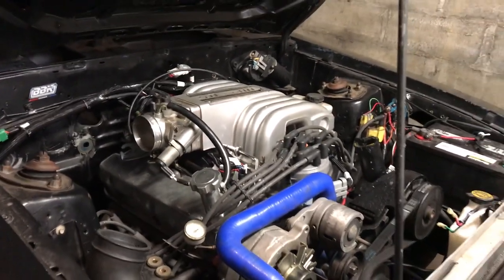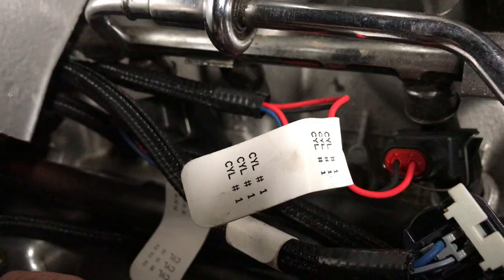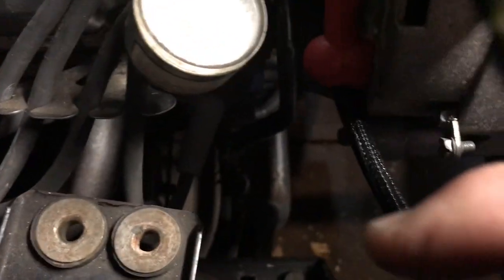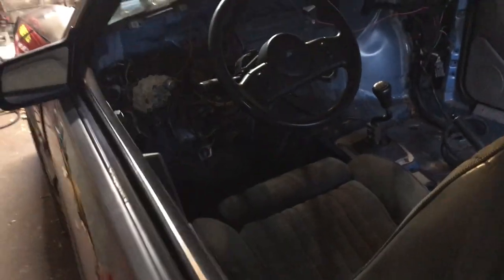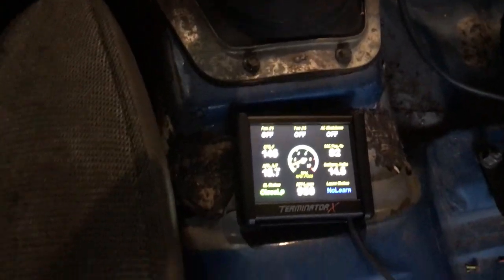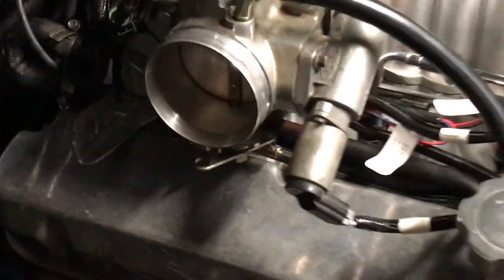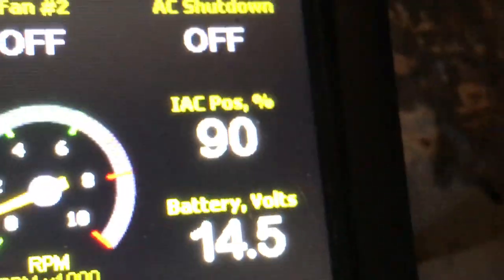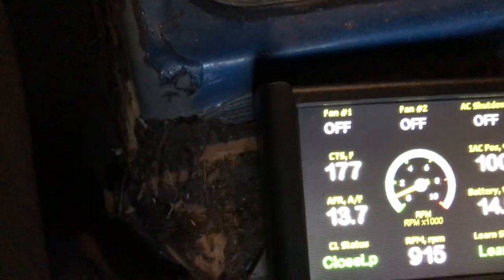Holley Terminator X EFI Kit (Fox Body Mustang) - 88 Mustang GT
Holley Terminator X EFI kit installed!